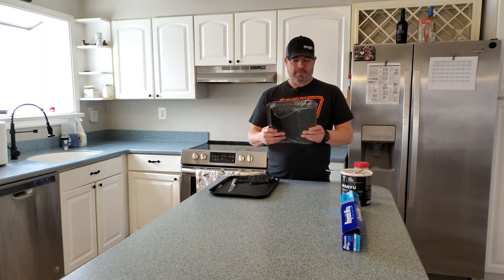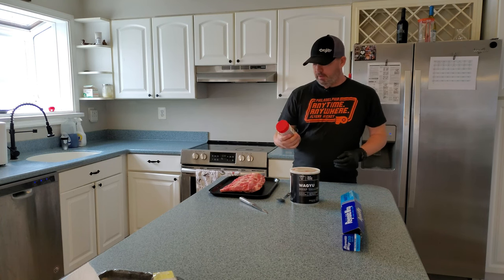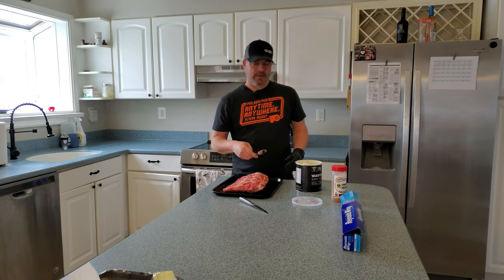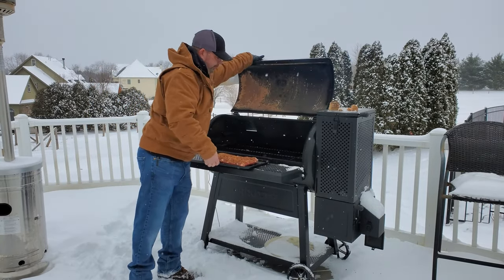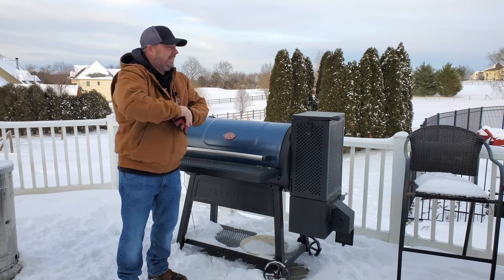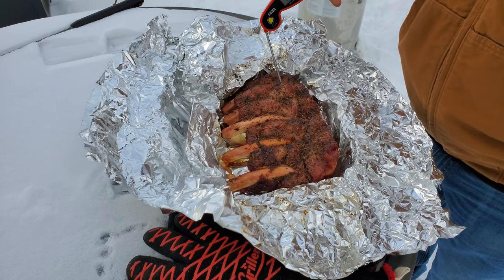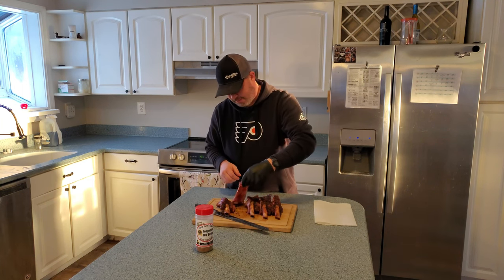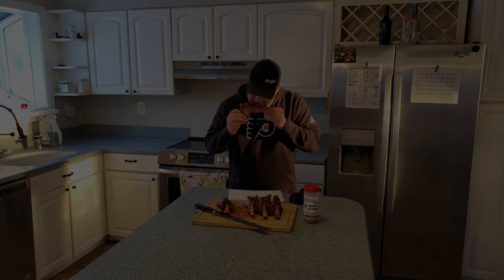Beef Back Ribs on the Char-Griller Gravity 980 Smoker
I made some beef back ribs today on the Char-Griller Gravity 980.  They took about 3 hours at 250F.  Using Wagyu beef tallow as a binder certainly didn't hurt either!